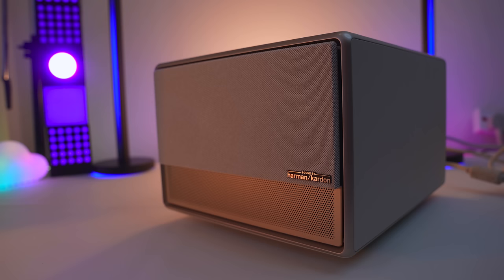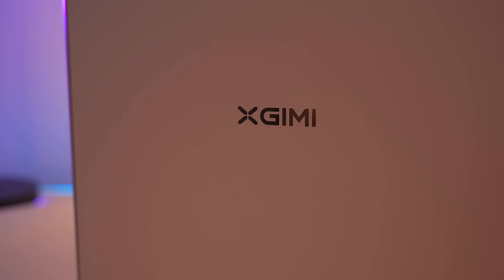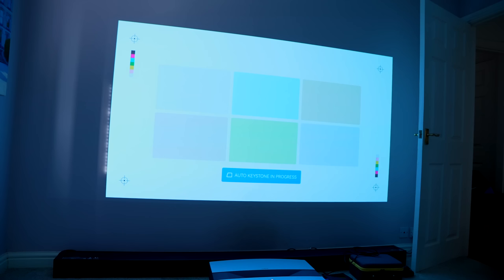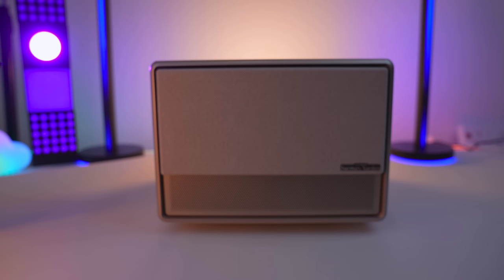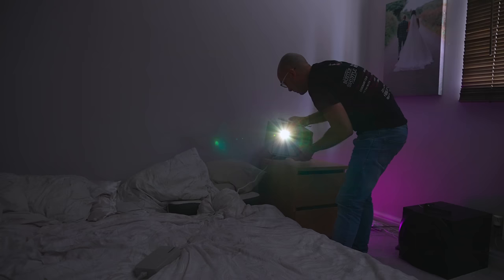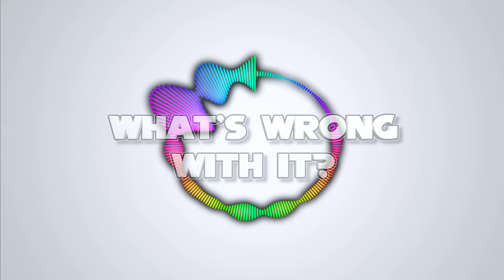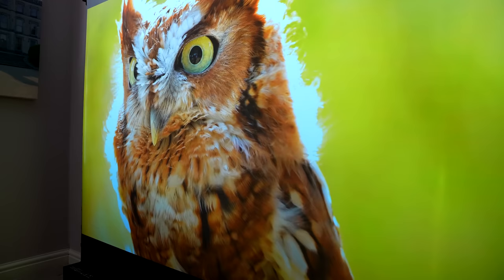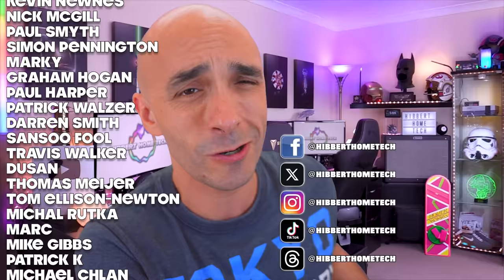This Will Change Your Mind | XGIMI Horizon Ultra Review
This is a review of the XGIMI Horizon Ultra Projector, and it does something I never would have expected!

The XGIMI Horizon Ultra is the first projector ever to feature Dolby Vision.  It has a motorised lens cover, Motorised optical zoom, Harmon Kardon speakers, the best keystone correction I've ever seen, and at less than 18ms latency it is one of the best projectors for gaming.  Best lifestyle projector for 2023 hands down, and it features Wifi-6 and Android 11.

If you're looking for XGIMI Horizon Pro versus XGIMI Horizon Ultra, then look no further, I got you covered.

4K HORIZON PRO PROJECTOR IN THE BEDROOM

0:00 - Intro
0:57 - XGIMI Horizon Ultra Overview
2:12 - XGIMI Horizon Ultra Optical Zoom & Keystone
4:43 - My thoughts on NITS
8:03 - XGIMI Horizon Ultra Lumens and Contrast Ratio
9:38 - XGIMI Horizon Ultra VS XGIMI Horizon Pro
10:05 - What's wrong with it?
11:11 - XGIMI Horizon Ultra Netflix Support
11:54 - Summary